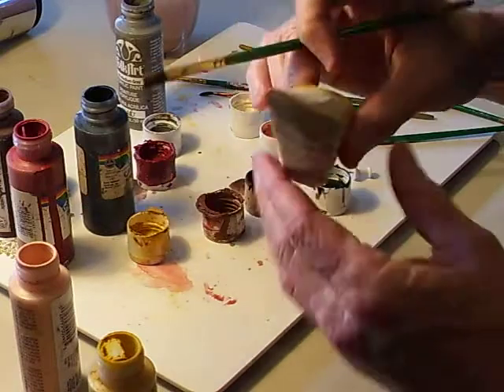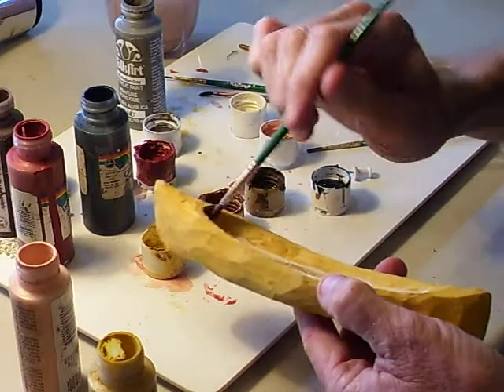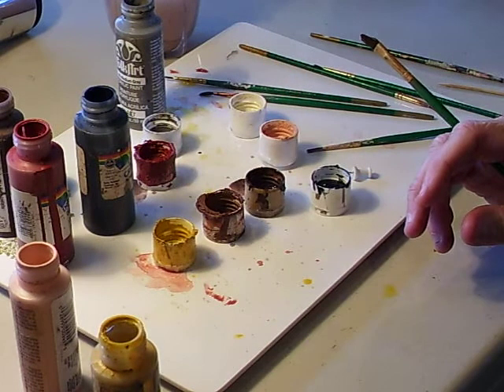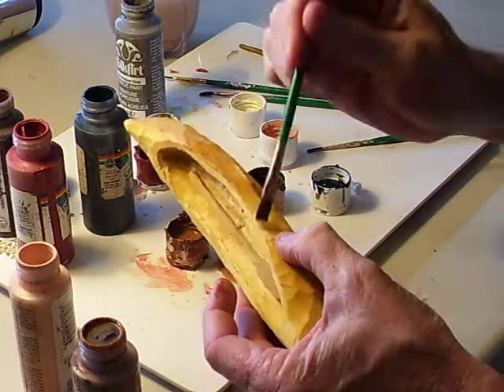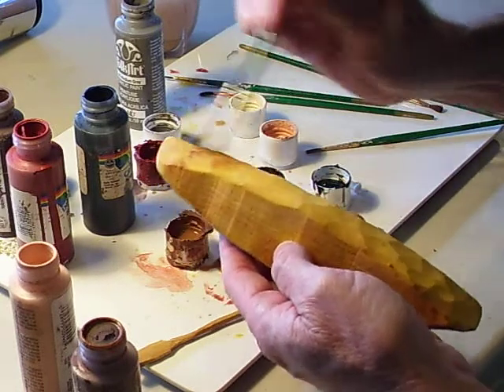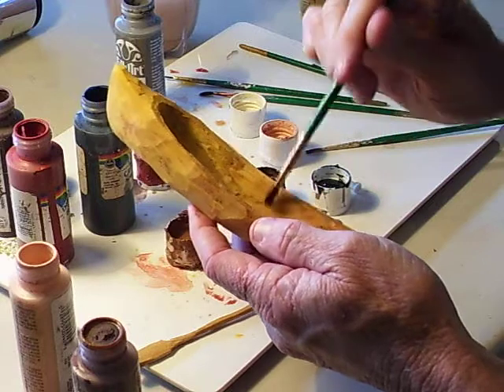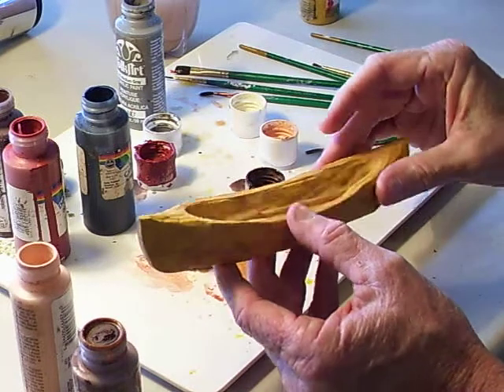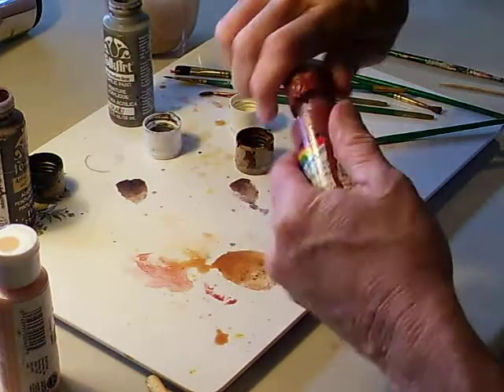Painting The Canoe Part 5